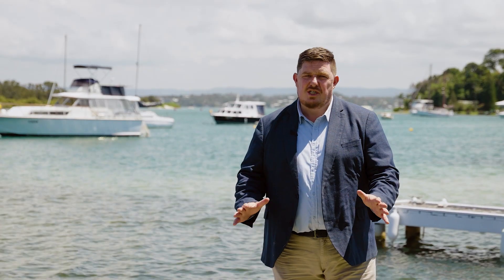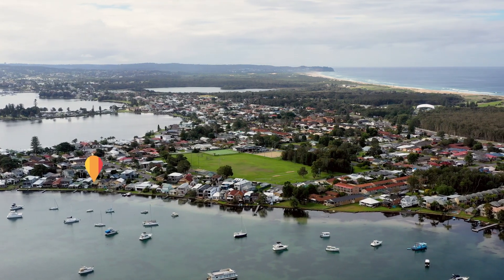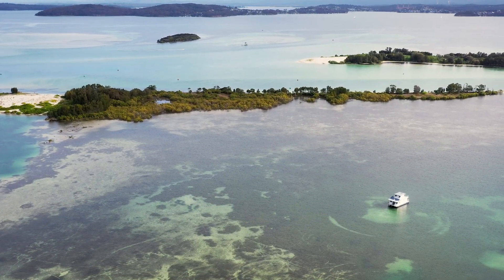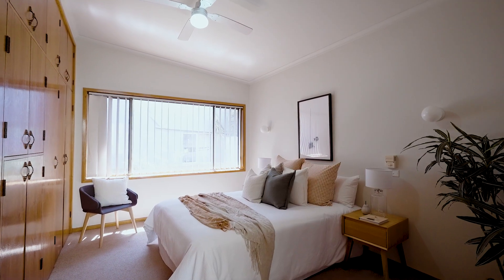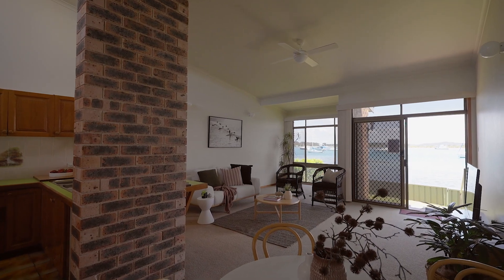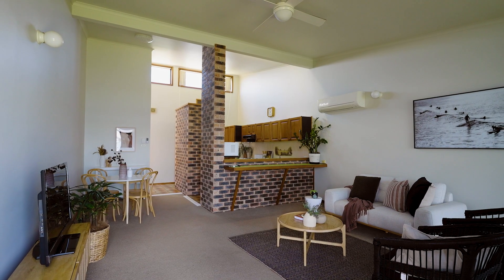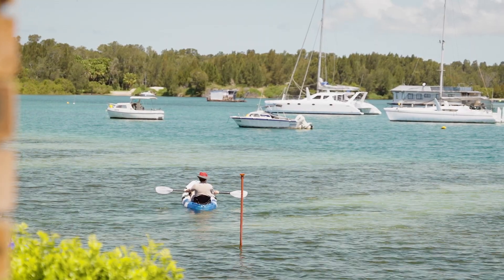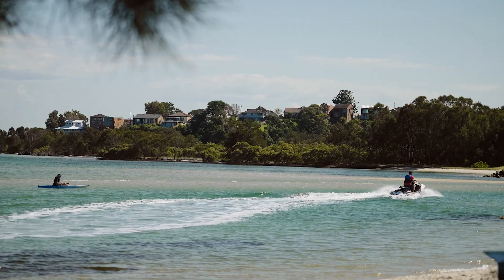15 Marks Parade, Marks Point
Sensational Swan Bay - Absolute Waterfront!

Situated on Lake Macquarie’s most prestigious absolute waterfront, this beautiful home presents a rare opportunity to secure an unrivalled lifestyle. With Swan Bay’s sandy islands and stunning water features at your doorstep, you will fall in love with the convenience and panoramic beauty that this architecturally designed and magnificently built 2 bedroom brick home has to offer.

More more information or a chance to view this stunning lifestyle home, call Josh 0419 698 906 or Shelby 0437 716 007 today!